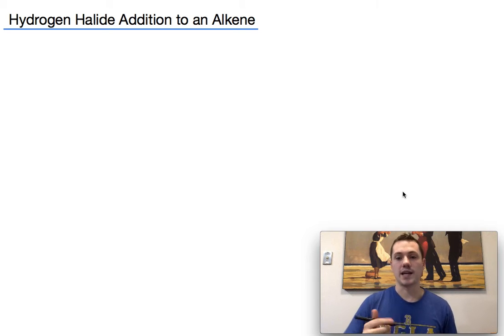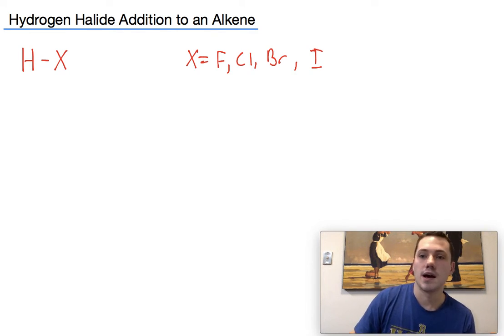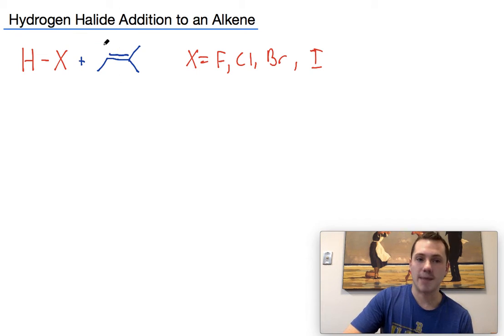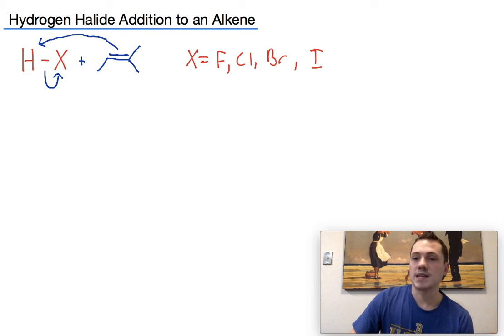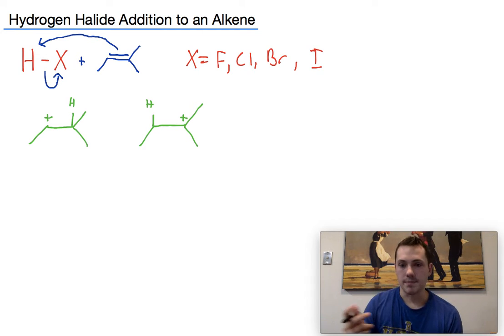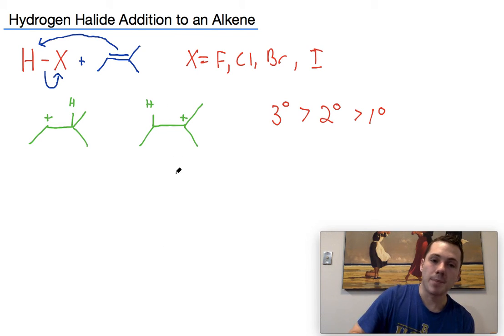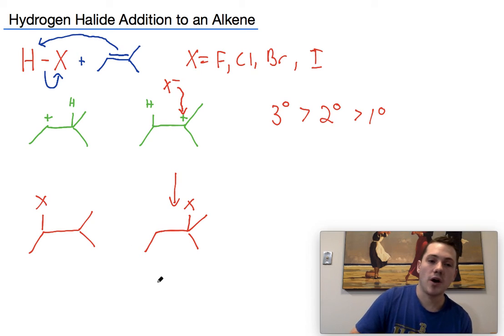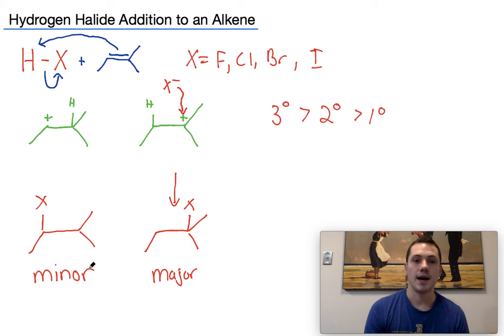Hydrogen Halide Addition to an Alkene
for information on scheduling an online session with one of our tutors! Is there a topic you would like explained?  Send an e-mail to and he'll work to include this topic in future uploads. for details on arranging an online tutoring session with Brendan or one of our other tutors!